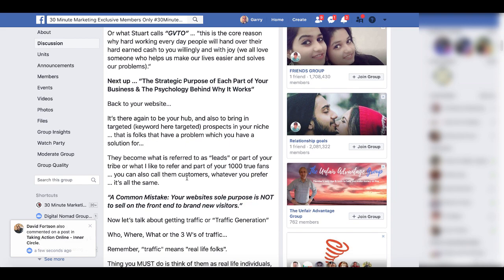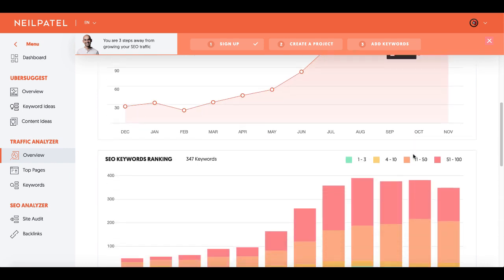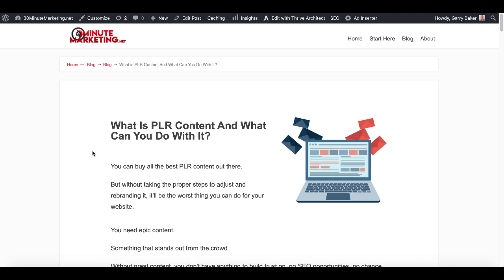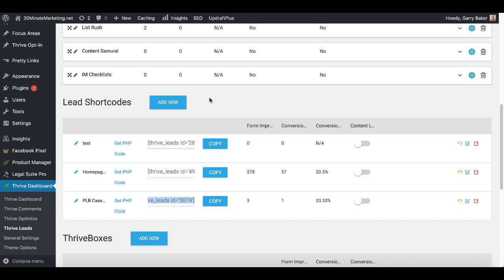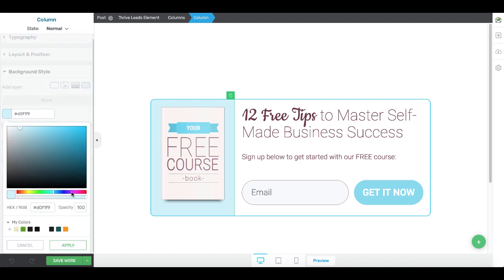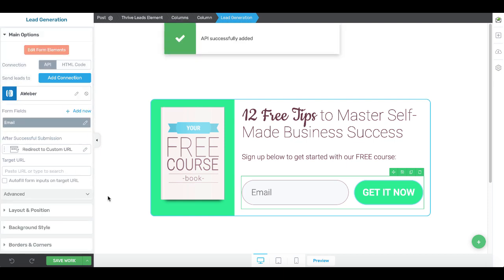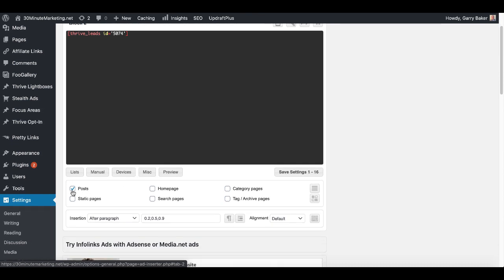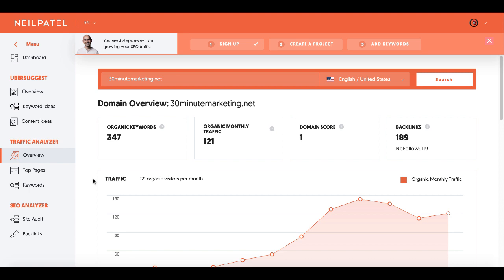Thrive Themes Tutorial - Thrive Leads | How To Add An Email Opt-In Form To Your Wordpress Website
In this video I'm going to show you how to use Thrive Leads to add an email opt in wordpress.

You will also learn how to use the Ad Inserter Wordpress plugin to automatically post this to every blog post, by using the Lead Shortcodes script.

Creation and Adding Lead Shortcode in Thrive Leads starts @5:28